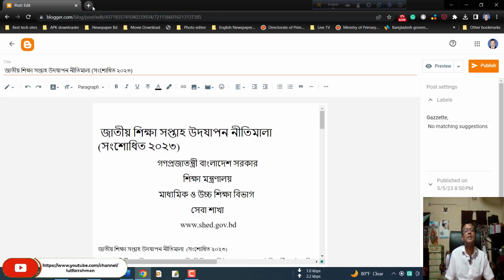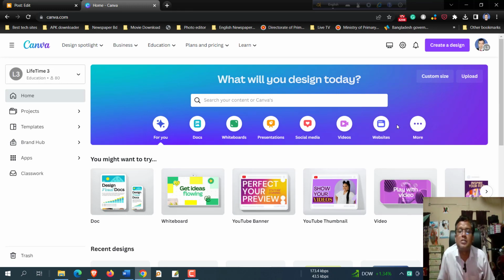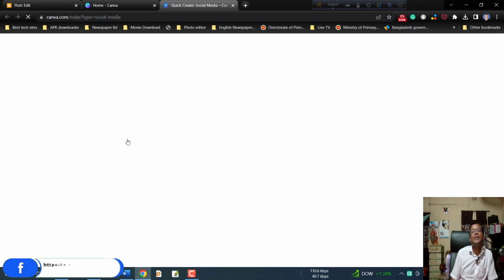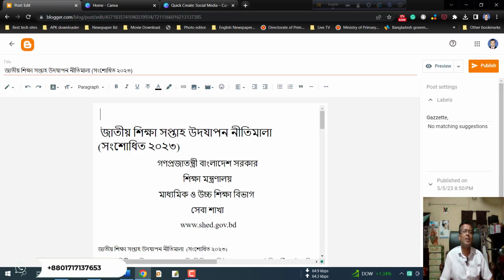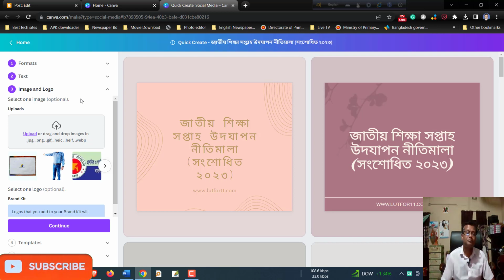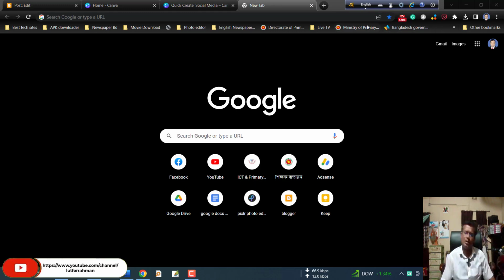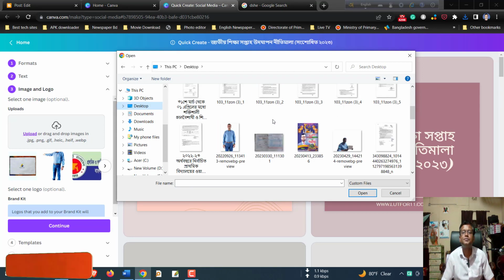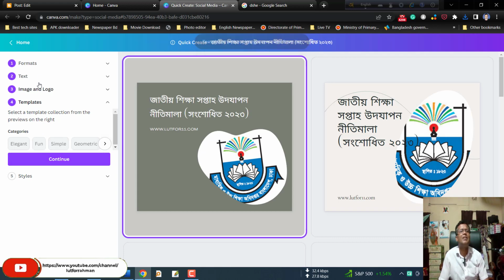How to design free thumbnails for a blog post by Canva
Md. Lutfor Rahman (M, A, M-Ed)
Assistant Teacher,
Kundarampur Government Primary School
Ghoraghat, Dinajpur.
Master Trainer in English of TMTE Project of British Council Under DPE,
Subject Based  Trainer in English, Arts and Crafts and BGS ,
ICT4E District Ambassador, a2i. Dinajpur
Ambassador Wakelet.
Tessol Ambassador Teacher.
Best Content Maker, Teacher's portal.
MIE Expert: (Fourth time) 2019-20, 2020-21, 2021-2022, 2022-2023
Best Teacher 2022 (Upazila level).
Mentor, ICT Olympiad, Bangladesh.
Graphics Designer.